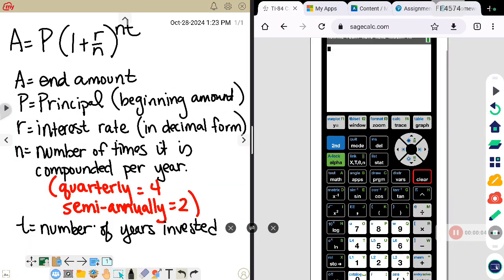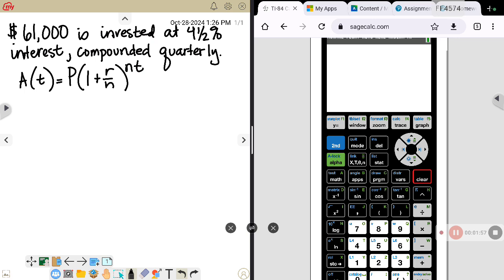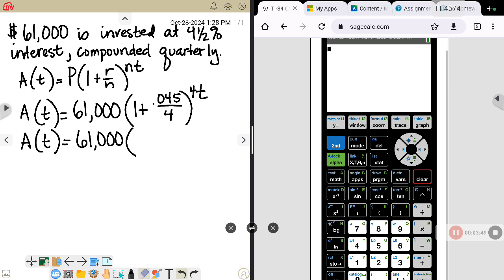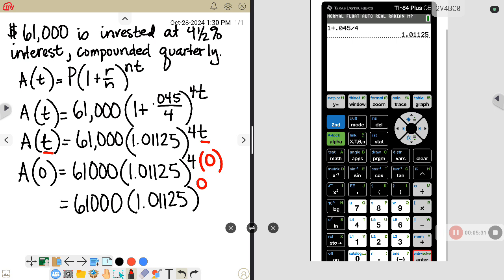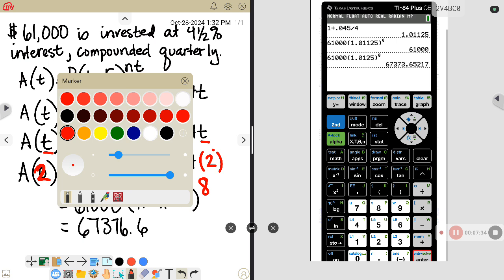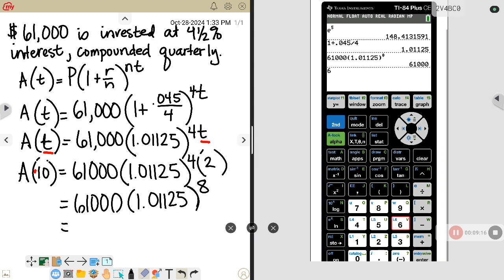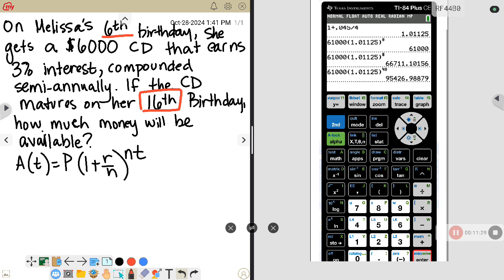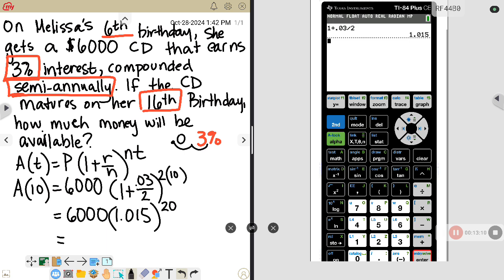Application of Exponential Functions